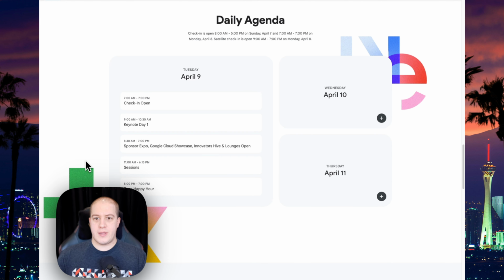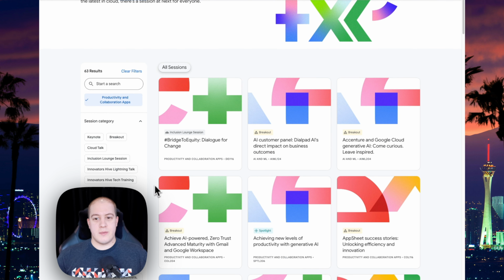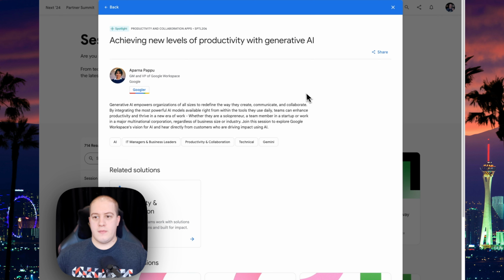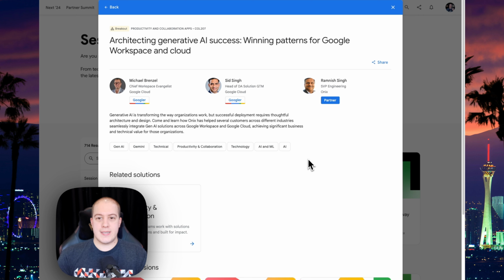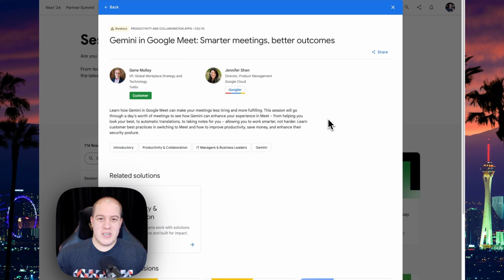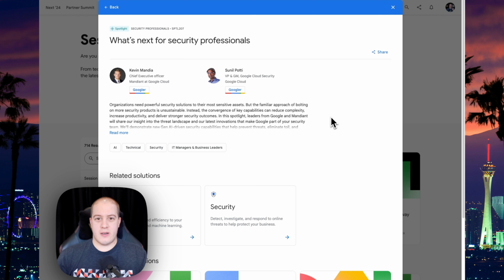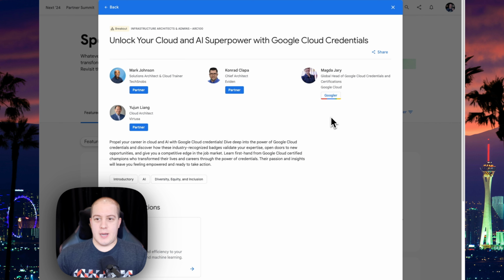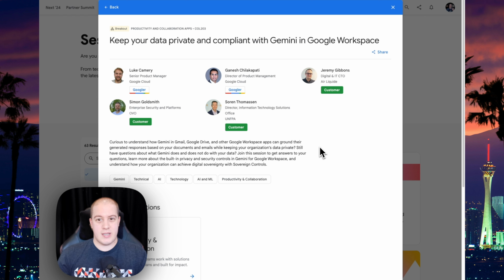Google Cloud NEXT 2024 Agenda Builder is LIVE! Reserve Your Sessions NOW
Google Next 24 is only a few short weeks away and as of this morning, the Agenda builder is live. In this video I walk through how I choose which sessions to attend, and my recommended Google Workspace sessions. If you haven't registered yet, please click my link as it helps the channel and I could win bonus goodies from Google Cloud

Architecting generative AI success: Winning patterns for Google Workspace and cloud
Become an Expert in Advanced, Multi-turn Prompting in Gemini for Google Workspace
Prevent, identify, and respond to threats in Gmail and Google Workspace
Stay secure and improve efficiency for your frontline with Google Workspace
Drive enterprise success: Unlocking the power of Google Meet for the hybrid team
Keep your data private and compliant with Gemini in Google Workspace

🥳 Don’t miss our SaaS focused show SaaS Showdown! Now in Season 4!

Identity Crisis! What to do When Your Secure Identity Provider is Breached